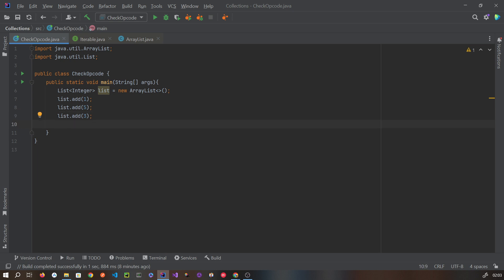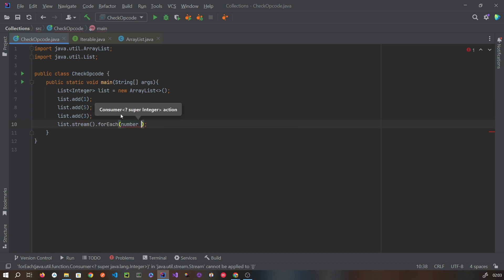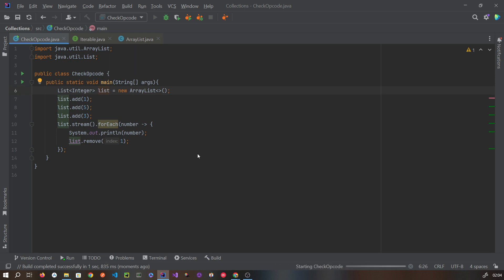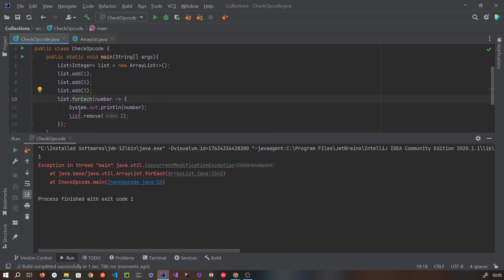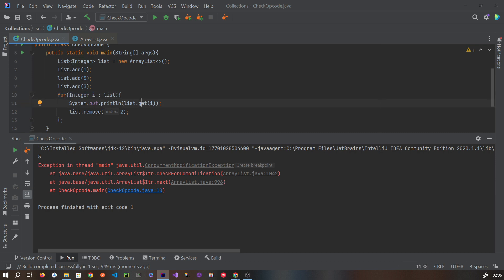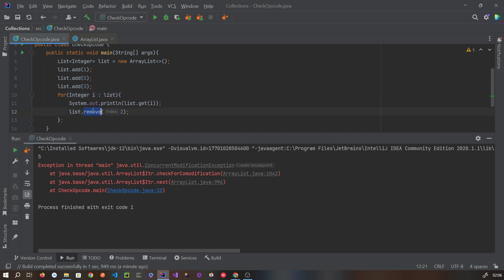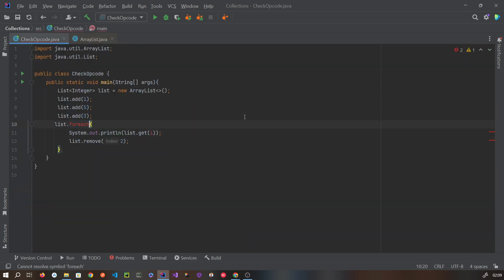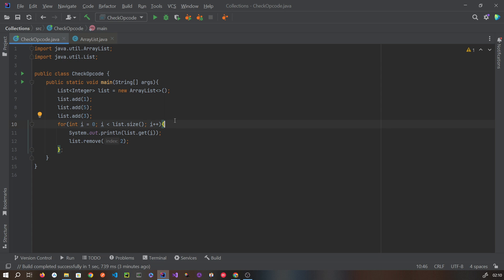Concurrent Modification Exception? Why we dont get it in stream API or in normal loop?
Java programmers nightmare is inconsistent ConcurrentModificationException while accessing Collections, exploring some interesting facts about the same.